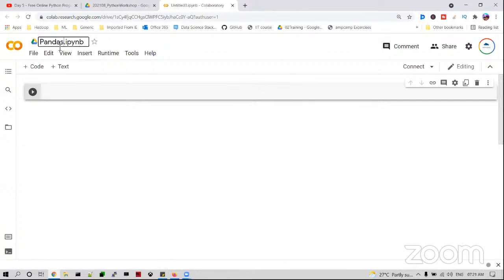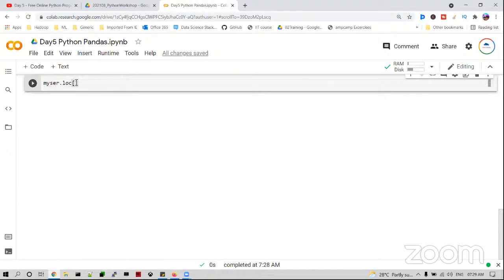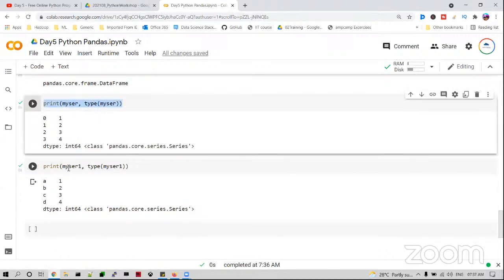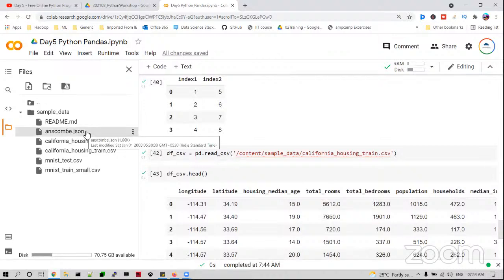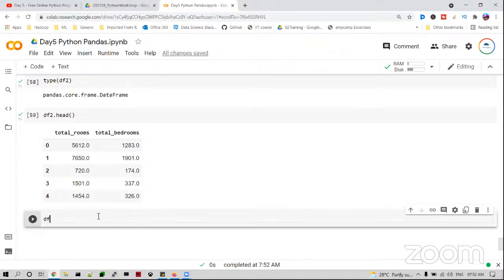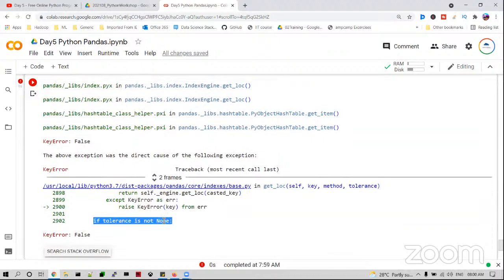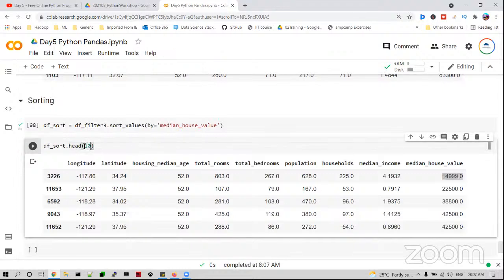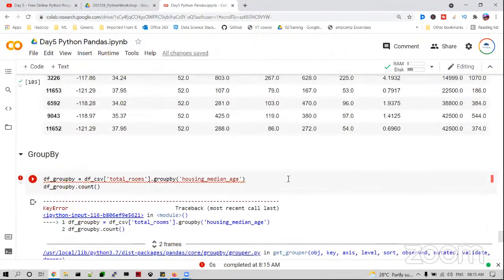Day 5 - Free Online Python Programming | Pandas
Pandas DataFrame is two-dimensional size-mutable, potentially heterogeneous tabular data structure with labeled axes (rows and columns). A Data frame is a two-dimensional data structure, i.e., data is aligned in a tabular fashion in rows and columns.

*1. Spark interview Questions with Answers*

*2. Bigdata Interview Questions with Answers*